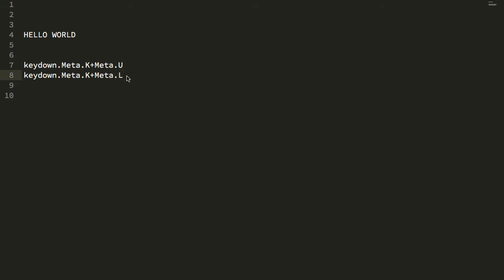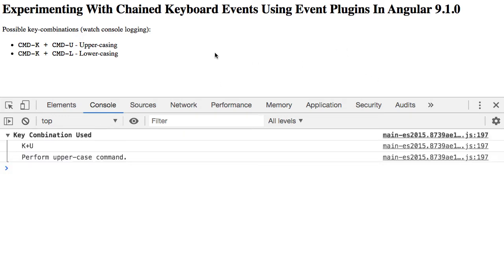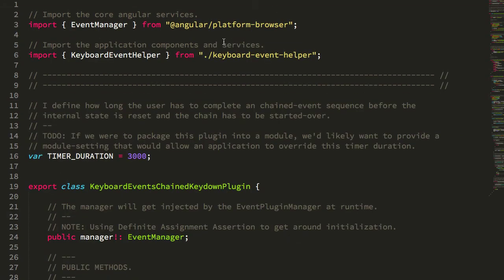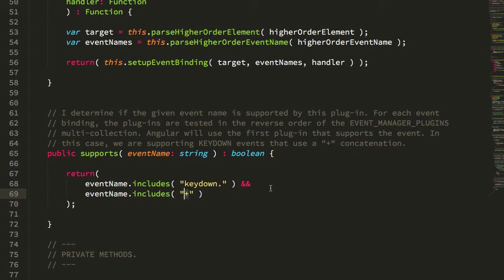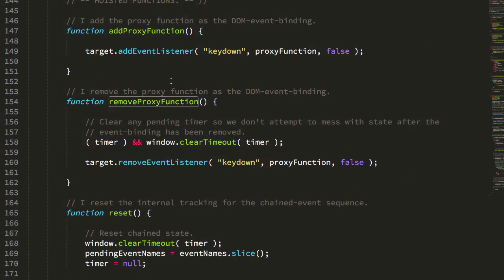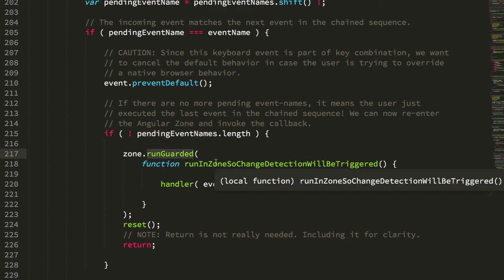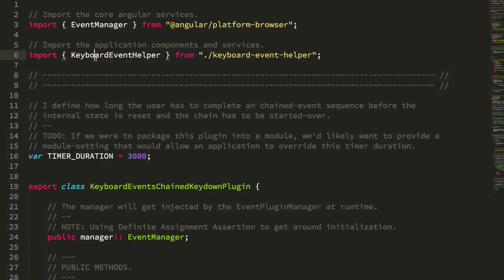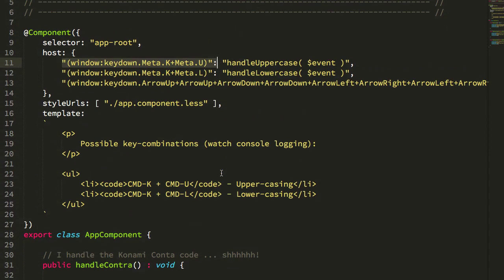Experimenting With Chained Keyboard Events Using Event Plug-ins In Angular 9.1.0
Ben Nadel looks at how one might implement an Event Manager plug-in in Angular such that chained keyboard sequences can be seamlessly bound directly within the Angular template syntax.